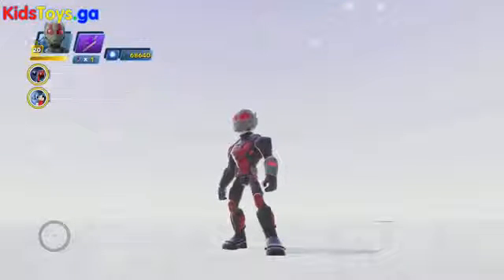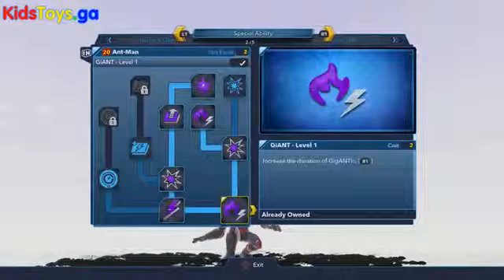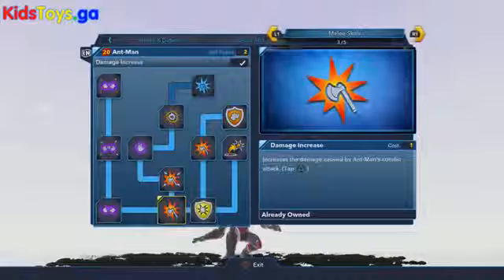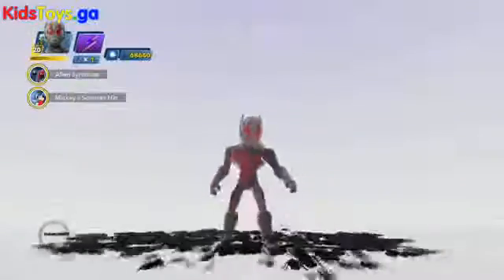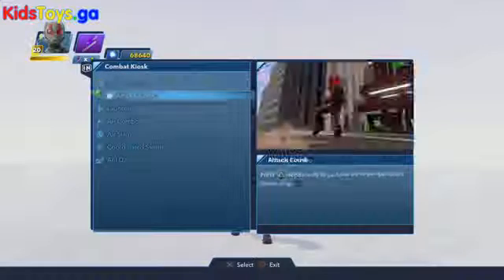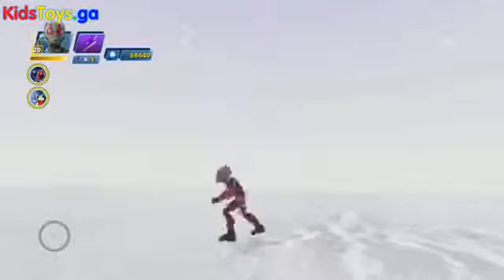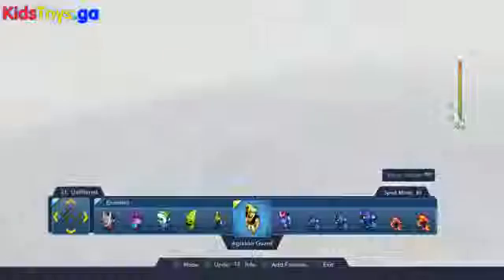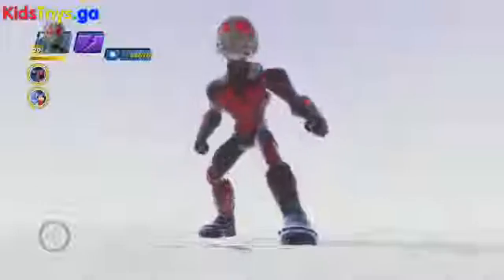Playing Lego - Ant-Man Skill Tree Special Ability - Disney Infinity 3 0 Marvel Battlegrounds-